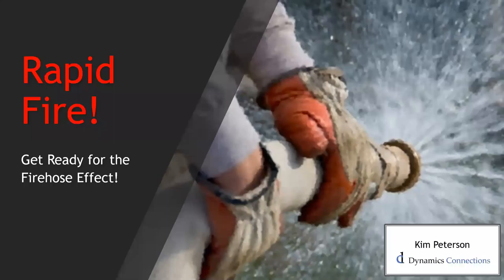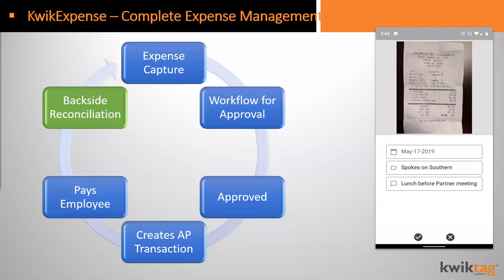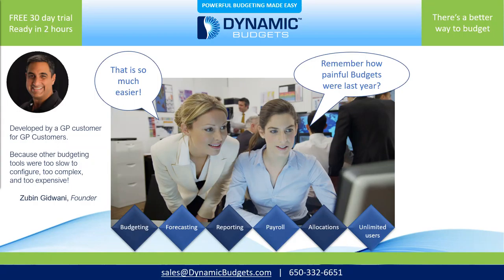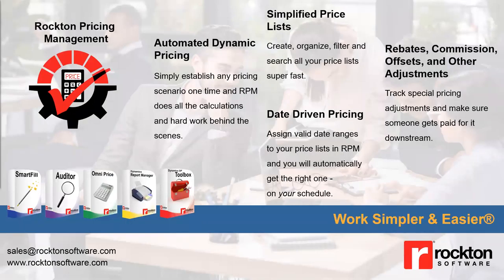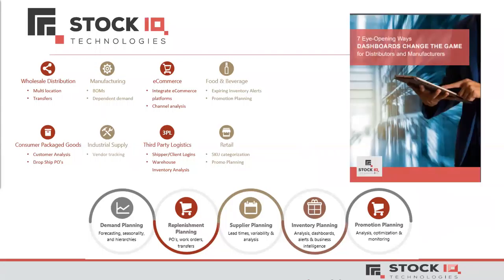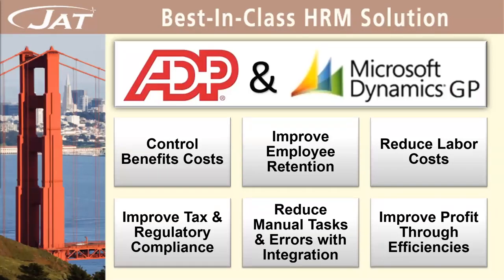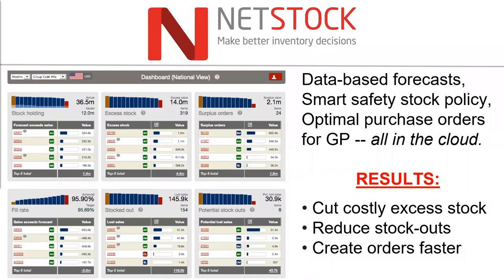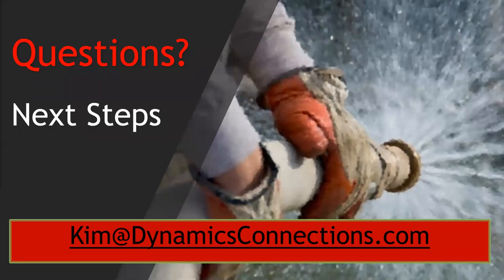35 ISVs in 45 minutes (by Kim Peterson of Dynamics Connections)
This webinar will expose you to dozens of solutions that could answer that question. We’ll even provide you with a “research list” so you can check them out after the webinar to see if it is just what you’ve been looking for! We find making an adjustment in how you work GP can save you a lot of time and frustration. Well worth the time invested here, you will find something of interest!

This session is provided by Kim Peterson of Dynamics Connections. She has been working with software publishers for over 37 years and her mission is to help educate the GP community on what is possible with ISV products.